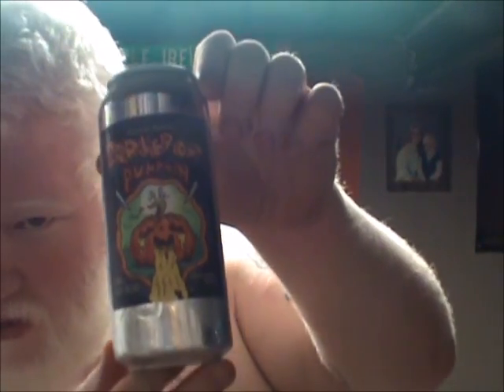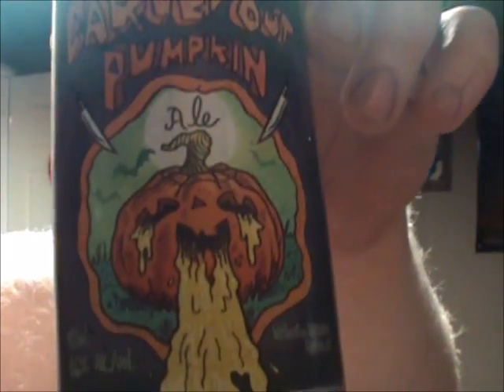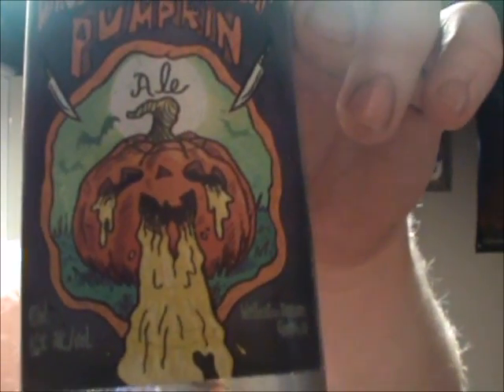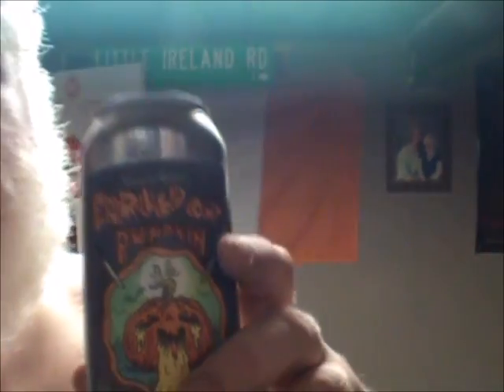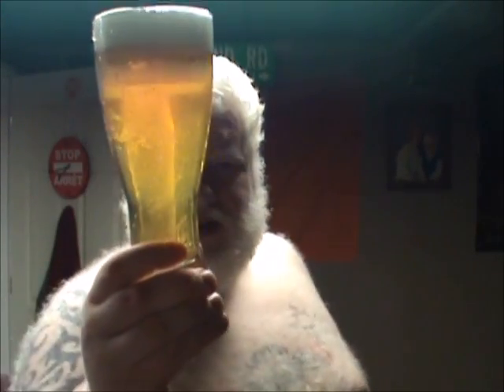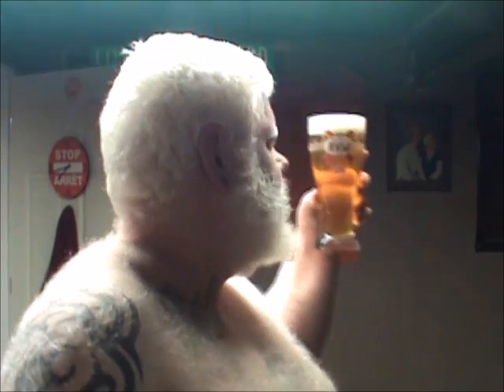Wellington Carved Out Pumpkin Ale : Albino Rhino Beer Review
A polarizing polarizing beer, as in it's of a polarizing style and it is polarizing itself...will I like it or dislike it?